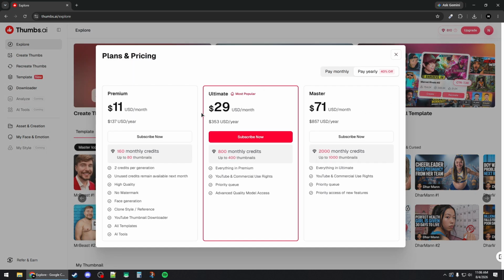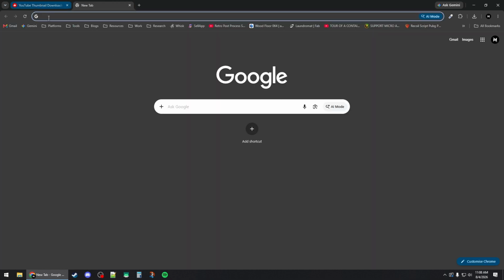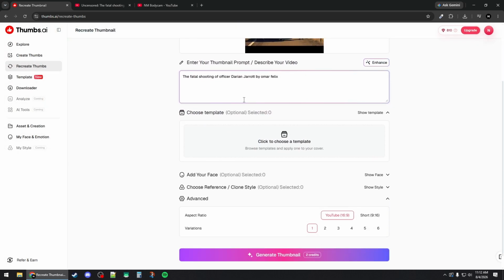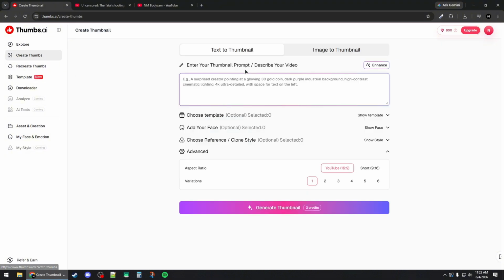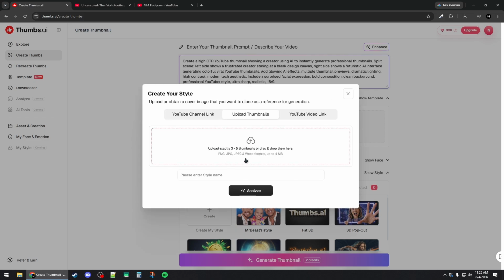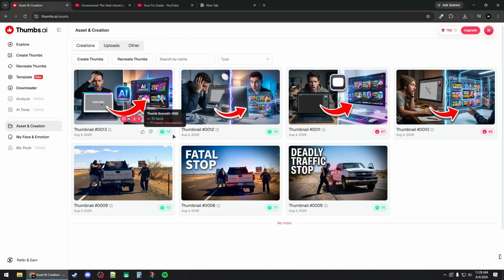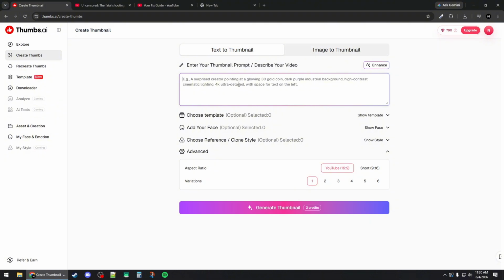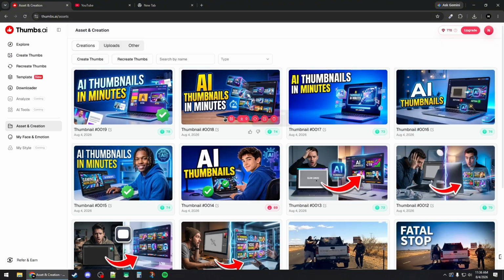How To Create Thumbnails With AI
Learn how to create professional thumbnails with AI in just a few minutes. In this step-by-step tutorial, I'll show you how AI can help you design eye-catching YouTube thumbnails without needing advanced graphic design skills.